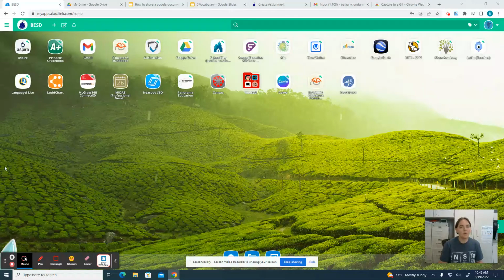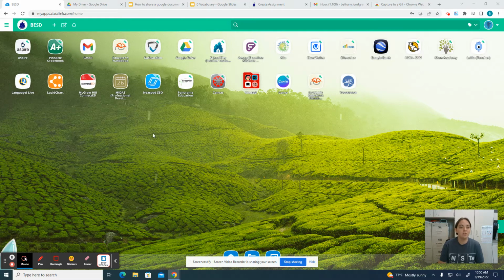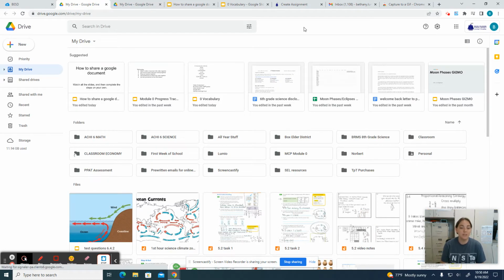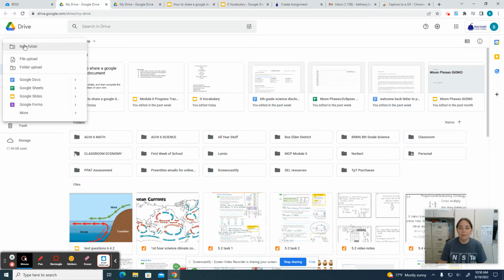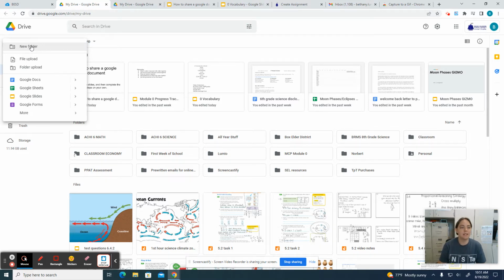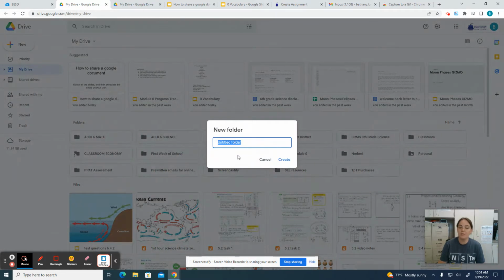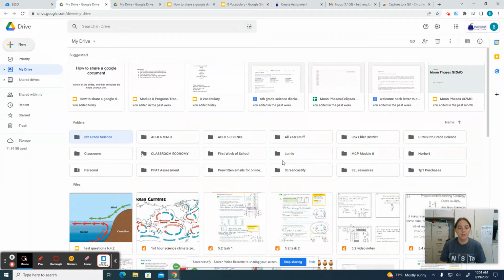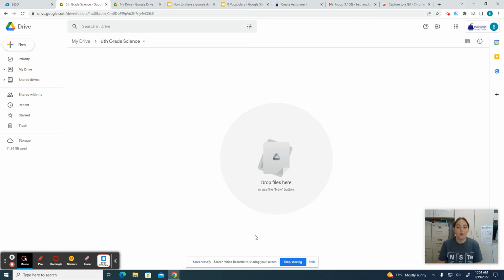Google Drive Tutorial - Folders